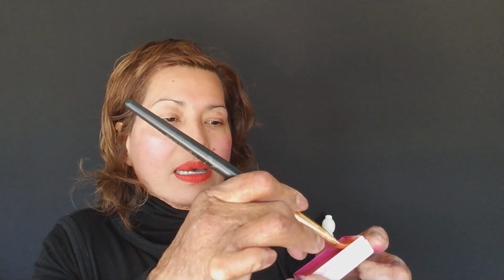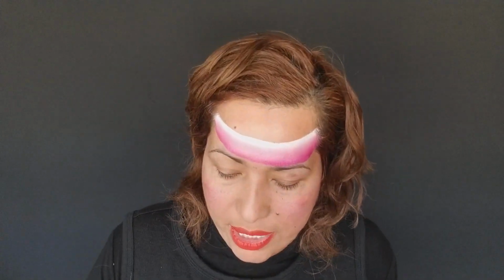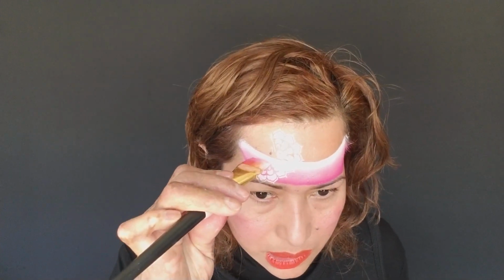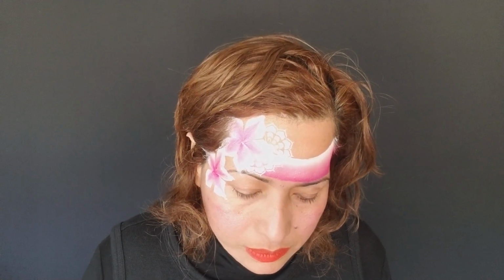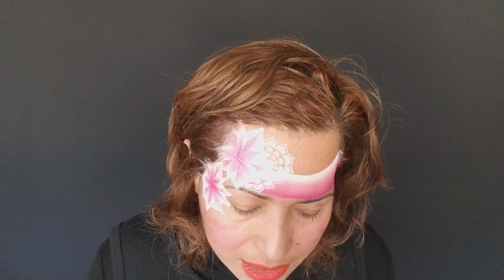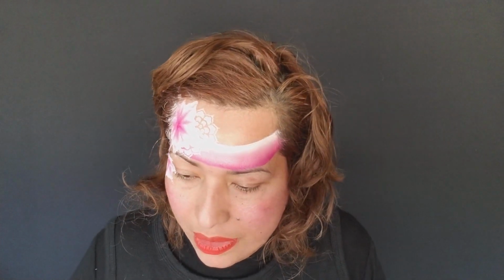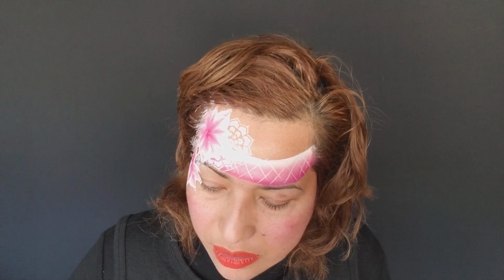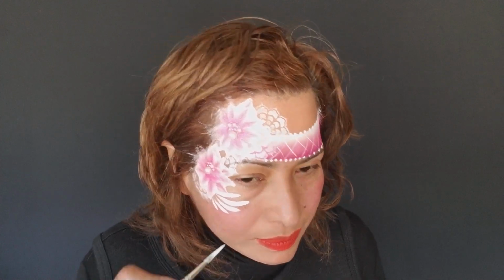Headband with flowers face painting Tutorial - Pinta caritas Flores